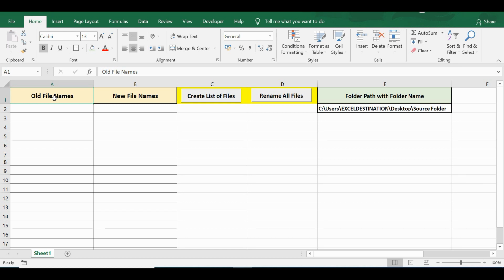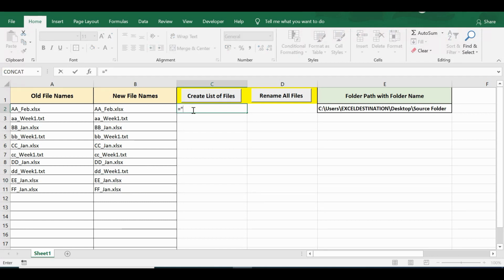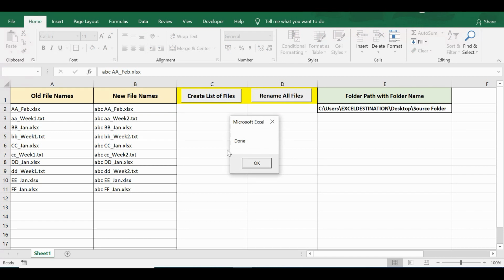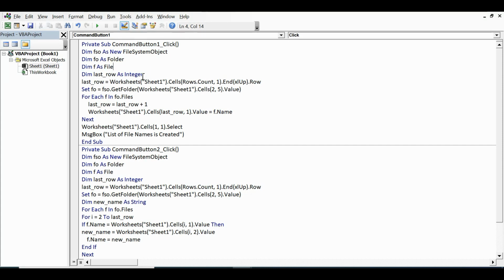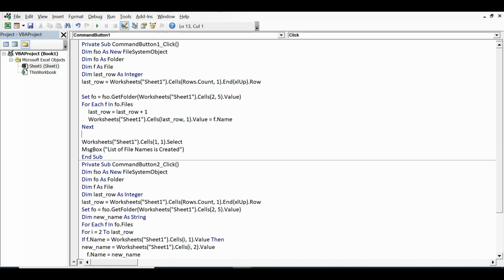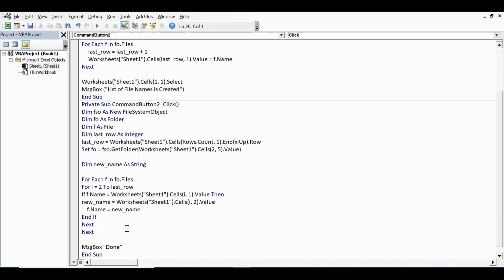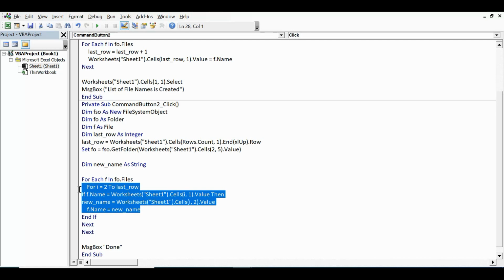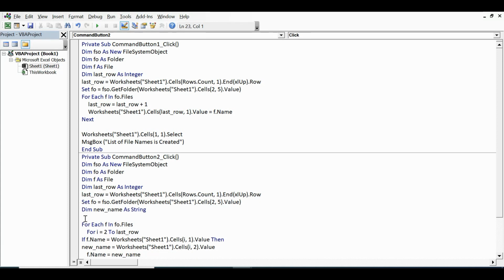Excel VBA Code for Renaming All Files in a Folder - Excel VBA FSO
This Excel VBA Tutorial explains how to rename all files in a directory using VBA Programming. You can use File System Object with in vba code to create Excel Macro for changing multiple file names.